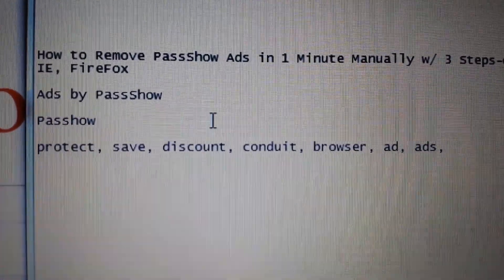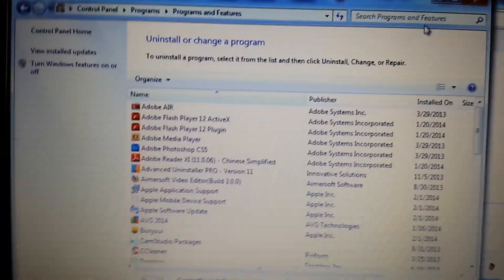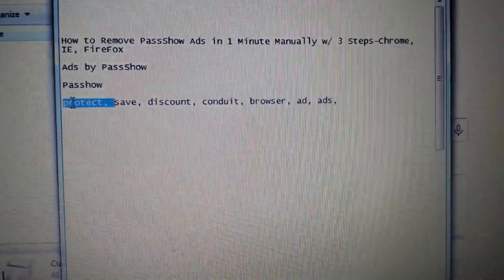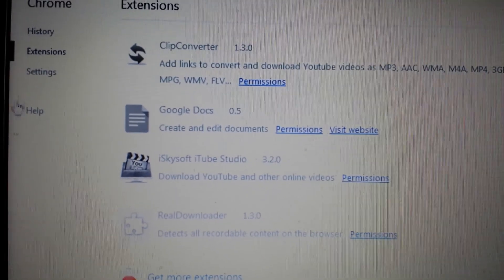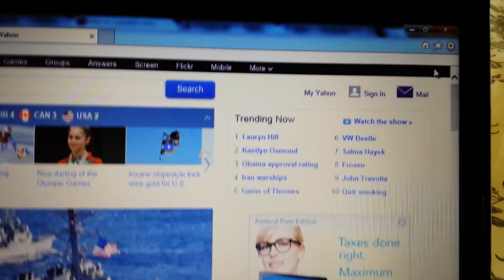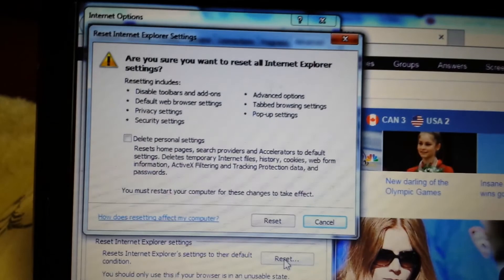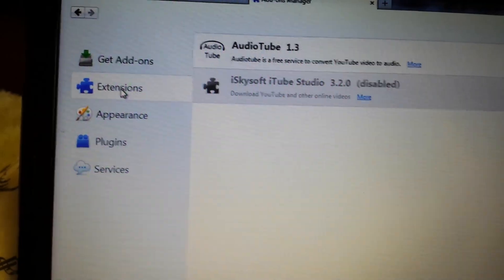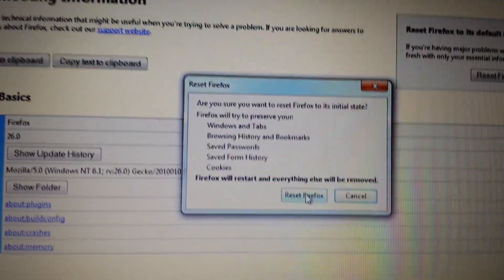How to Remove PassShow Ads in 1 Minute Manually w/ 3 Steps-Chrome, IE, FireFox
Ads by PassShow is malware that you installed without your knowledge mostly likely from Cnet (download.com) when you installed that free program. God forbid you try to download something else again to remove this Ads by PassShow.

Three easy steps for all three browsers- Google Chrome, Internet Explorer (IE) & Mozilla FireFox.
1- Uninstall PassShow from add/remove programs. Note sometimes it will be installed with a different name- PassProtect, Ad Show, PassConduit, etc
2- Open your browser, remove/disable PassShow in the Extensions
3- Reset your browser-- take note your browsing history, favorites, etc will be deleted.

All comments are welcomed, Subs & Likes would be great too.Thanks.